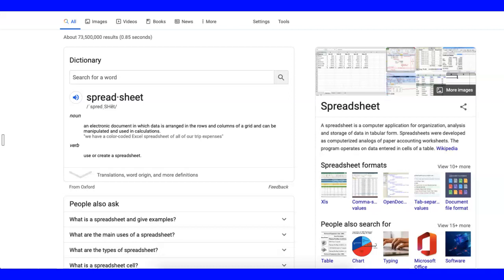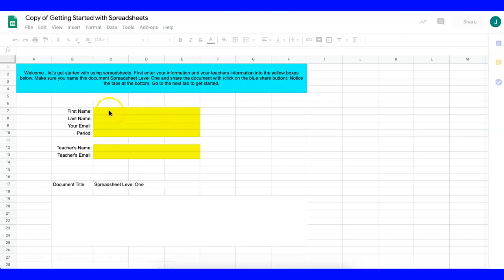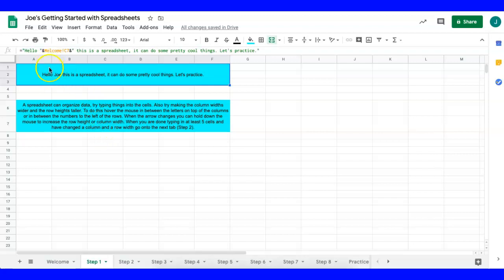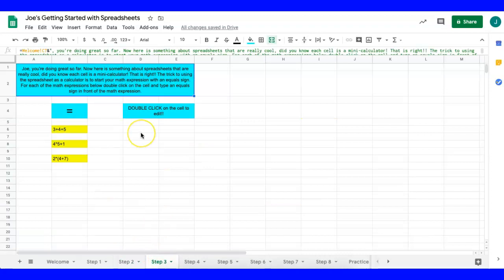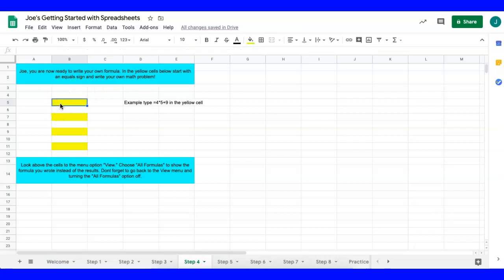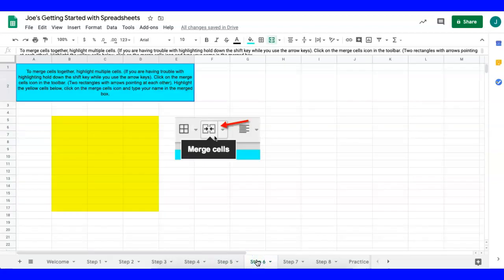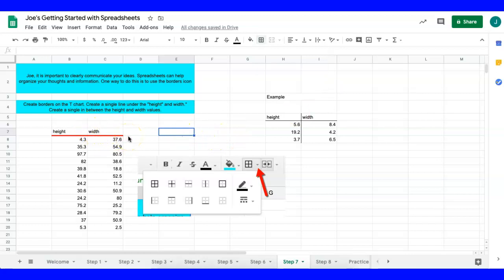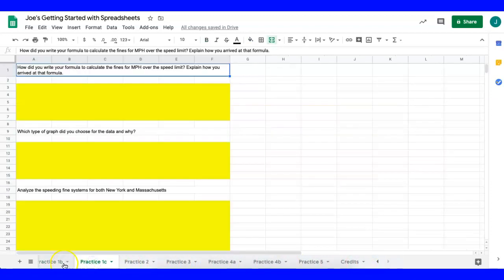Introduction to Google Sheets and Spreadsheets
Mr. Barton uses the Alice Keeler Google Sheets template  "Getting Started with Spreadsheets" as an introductory lesson for upper elementary students.